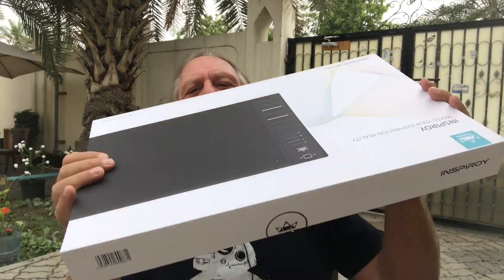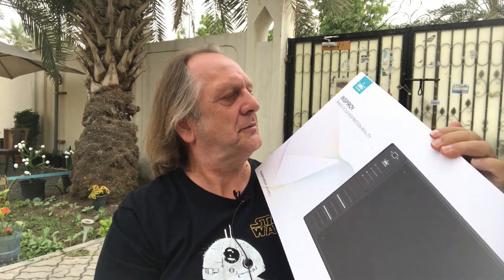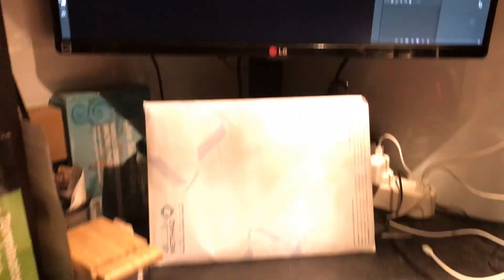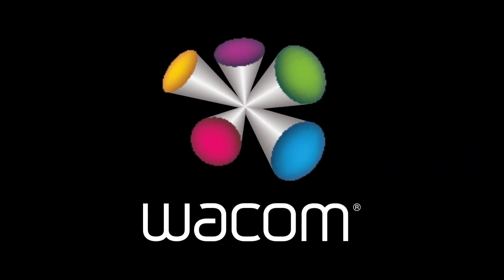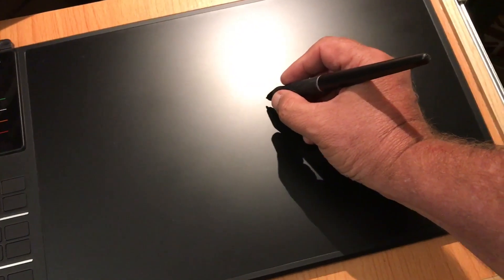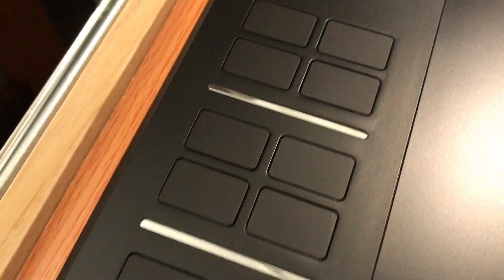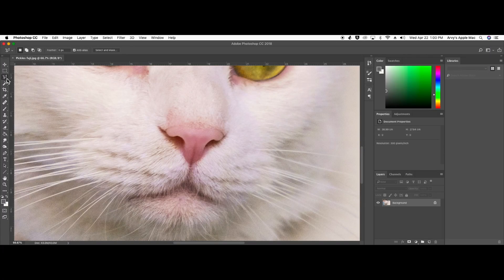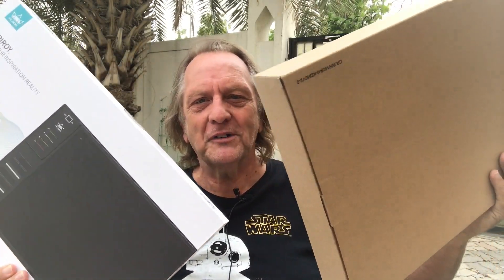Real World Reviews - Huion WH1409 V2 Graphics Tablet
An unbiased review, made during the 24-hour Covid-19 lockdown, of a truly great bargain pen and tablet by British TV Producer Cliff Kirk. Featuring a battery-less pen and similar specs to the much more expensive Wacom Intuos Pro tablet, this Huion tablet was any easy purchase for Cliff to make  Check out his review here.

This is part of a series of ongoing unbiased reviews by ex-BBC TV Producer Cliff Kirk, reviewing gadgets and equipment he has purchased.

You can buy the Huion WH1409 V2 Tablet on amazon by clicking this

The photo of Cliff on the titles was taken by Vilma Lugo de Guzman, using a Fujifilm XE-1